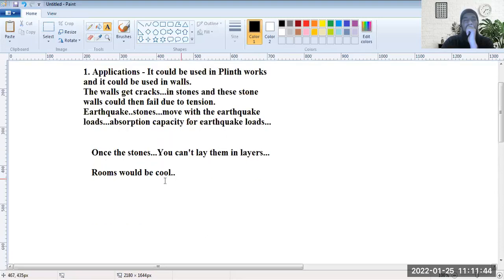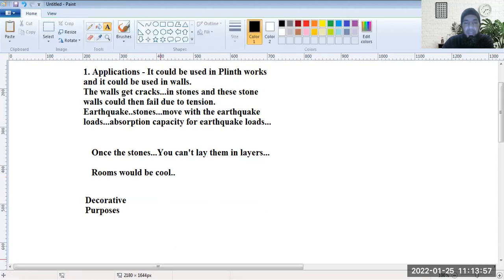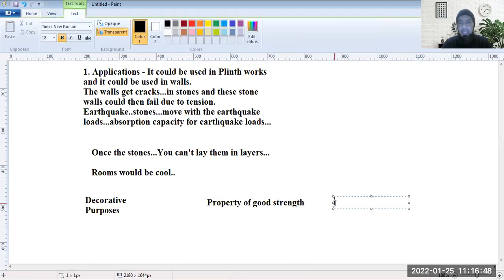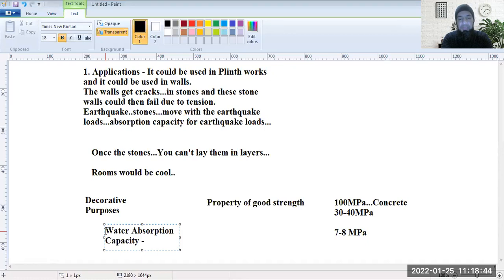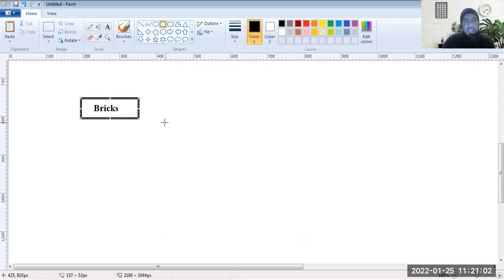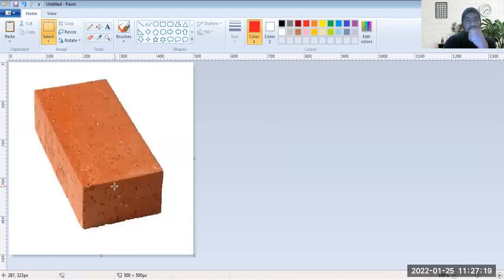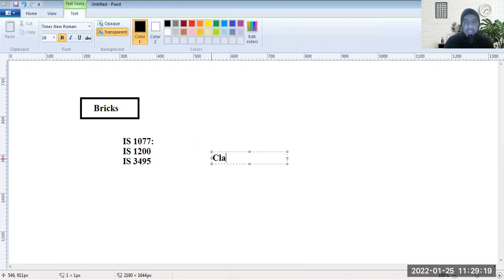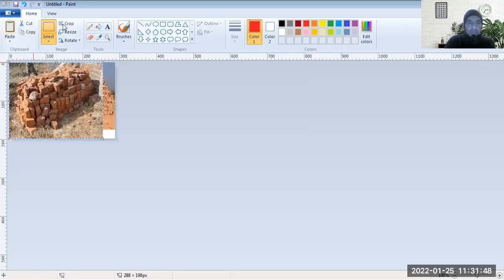BMC - Building Materials Lecture 11. Building Units (Bricks and their Suitability)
Building Units (Bricks and their Suitability)